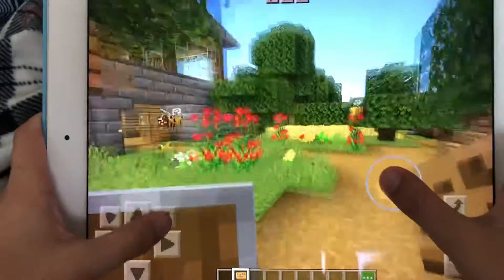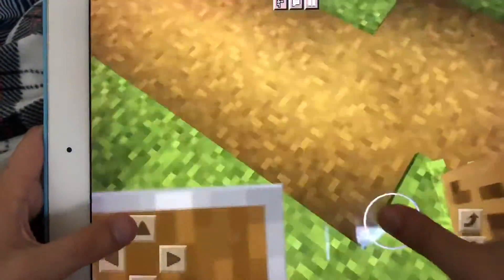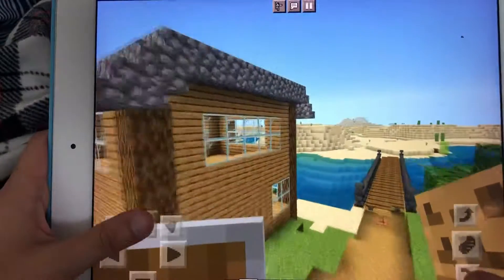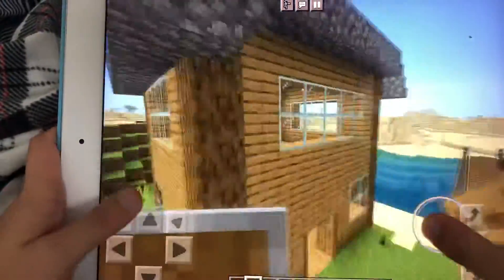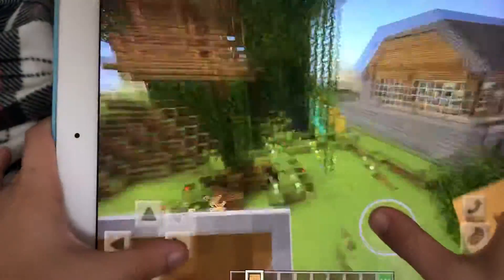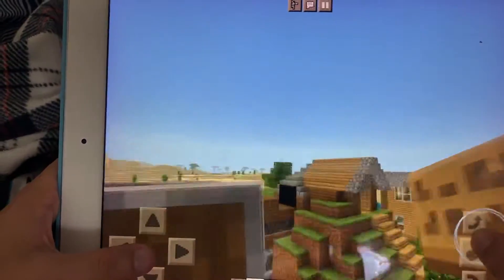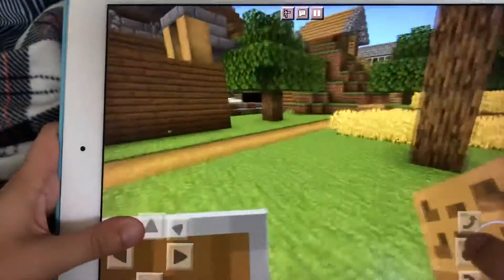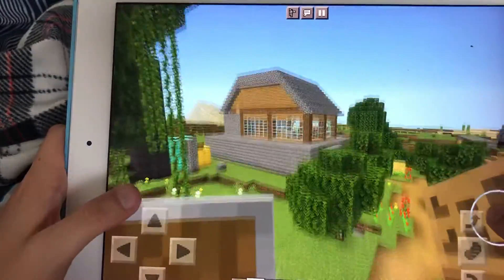My Minecraft world